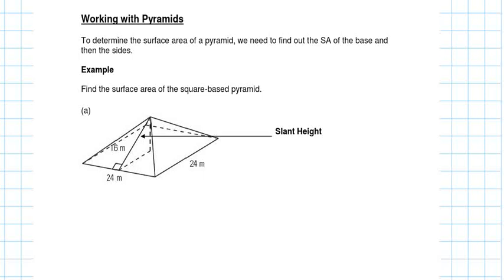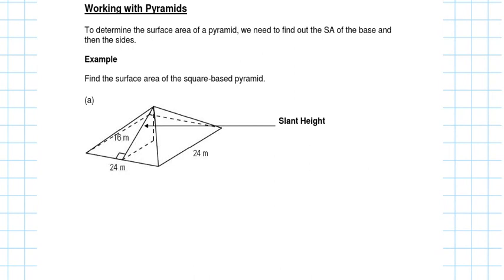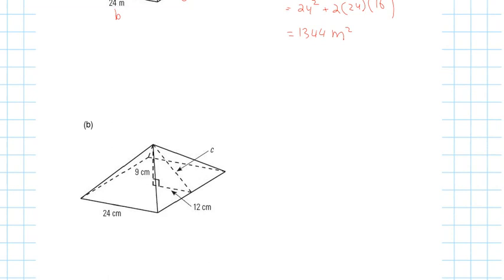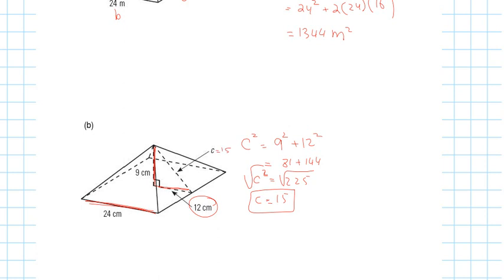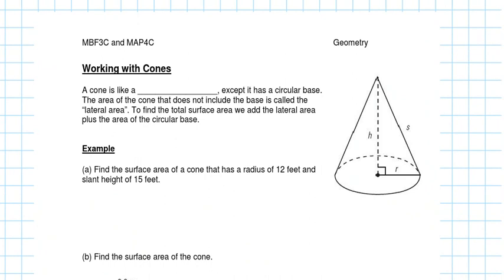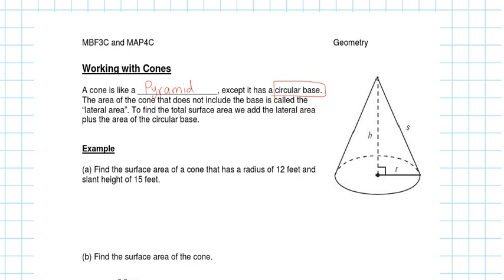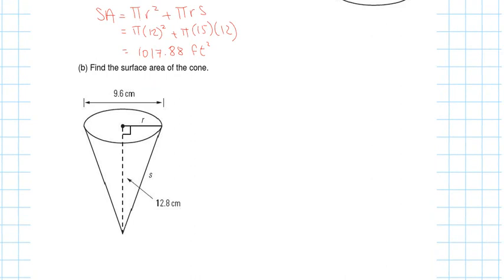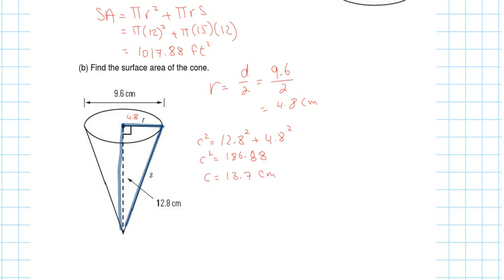Feb 10 SA of pyramids and cones